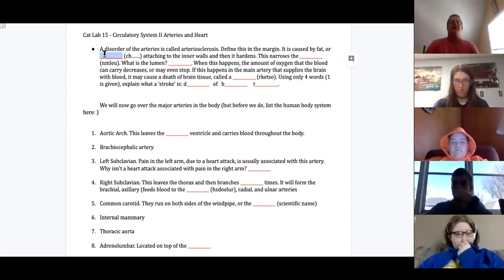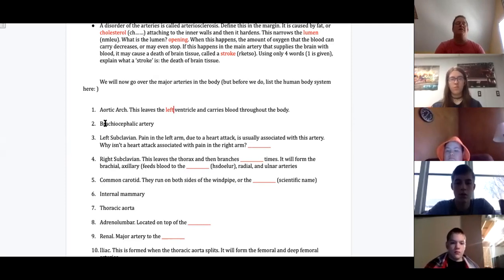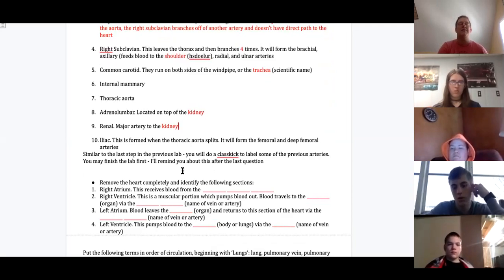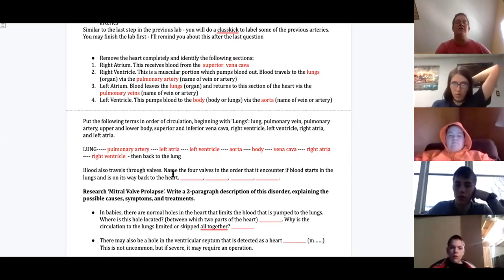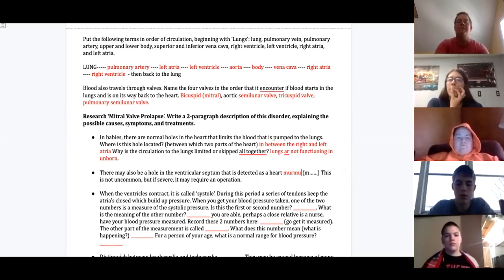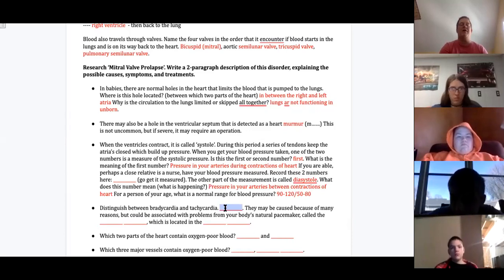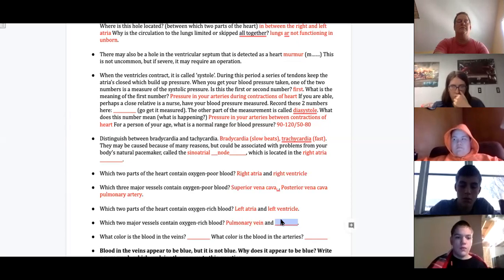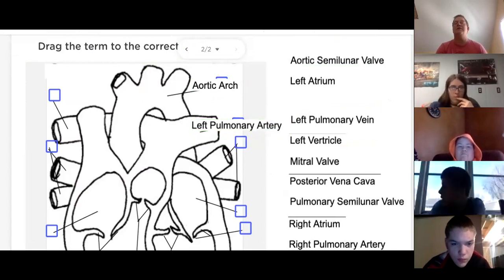Biology Zoom Meeting April 30th